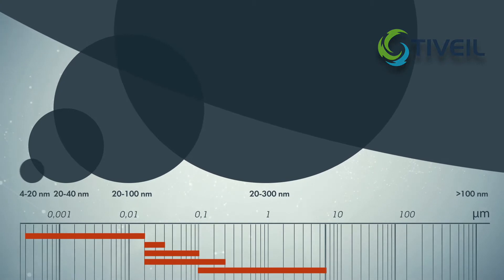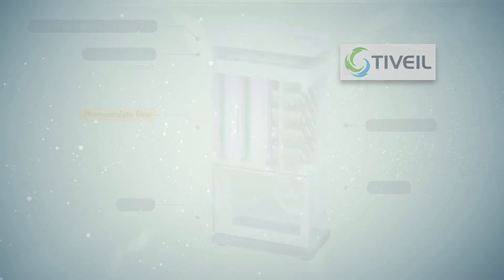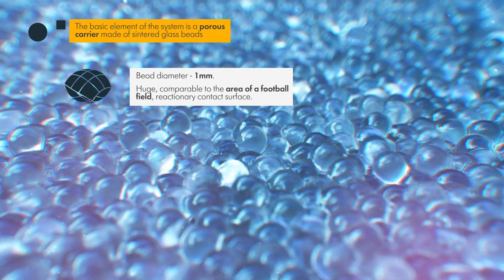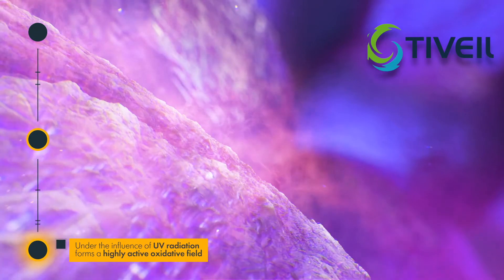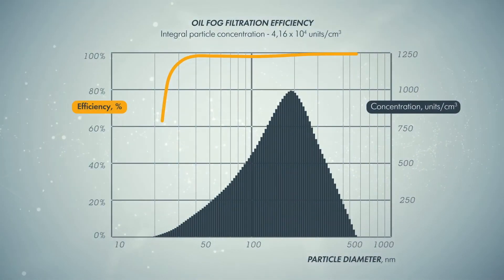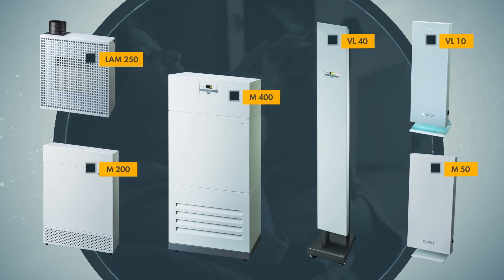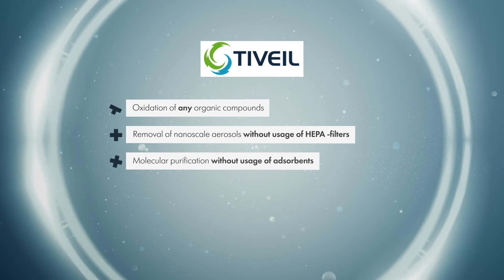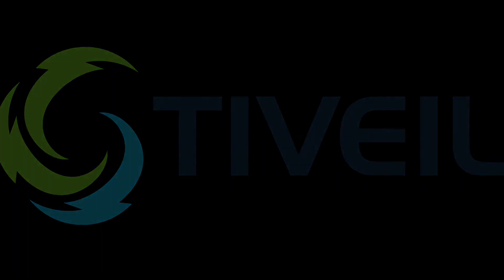photocatalysis TIVEIL 2018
Application of the photocatalysis effect for air purification and disinfection . TIVEIL.COM